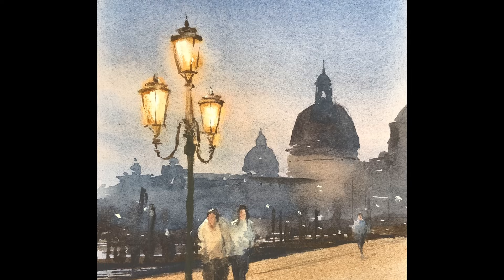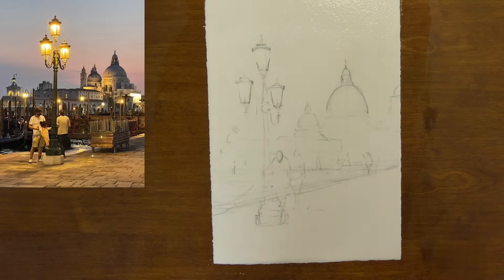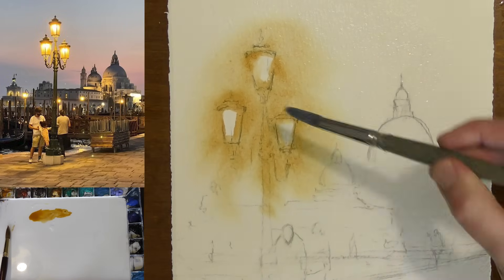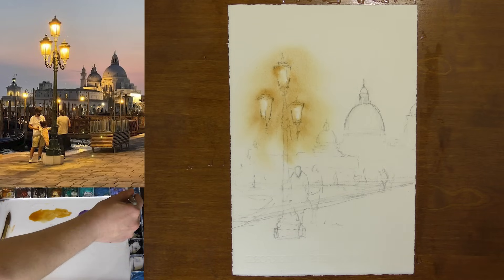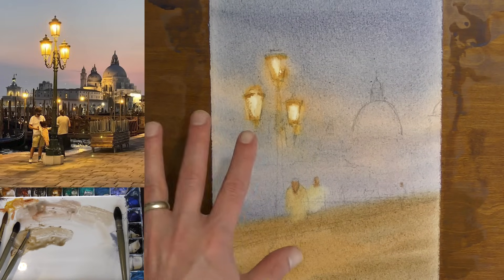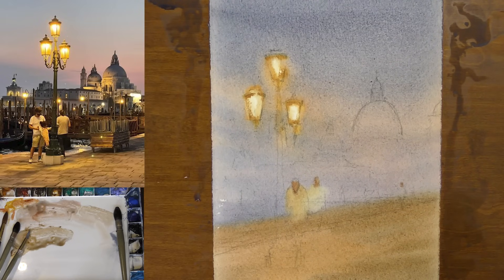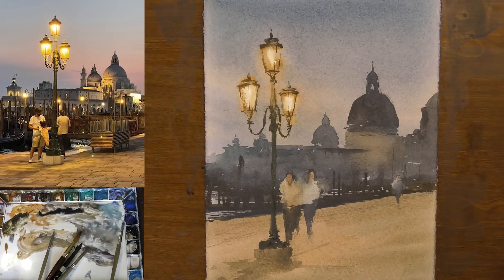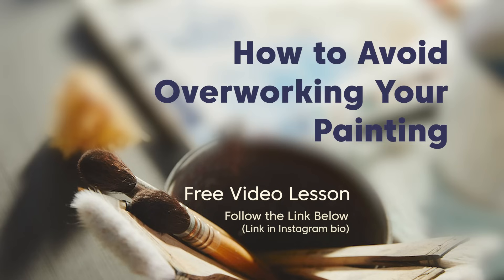How to Paint Light in Watercolor (A step-by-step tutorial) - Matthew White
Today, I'm teaching you how to paint bright light in watercolor. Here is a list of pigments I use in order of appearance:

Quinacridone Gold
Raw Sienna
Rose Madder Permanent
Lavender
Payne's Gray
Cerulean
Cobalt Blue
Burnt Sienna
Raw Umber
Cobalt Turquoise
Ivory White Holbein Gauche (for highlights)

I have a complete guide to all my supplies.